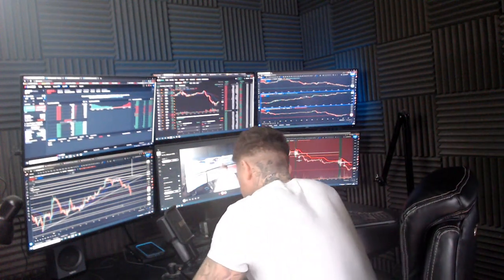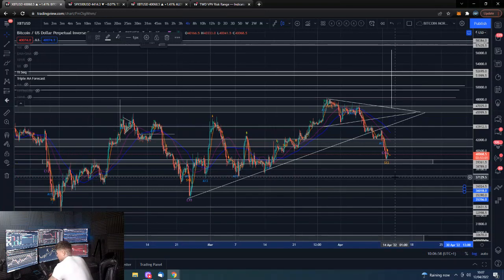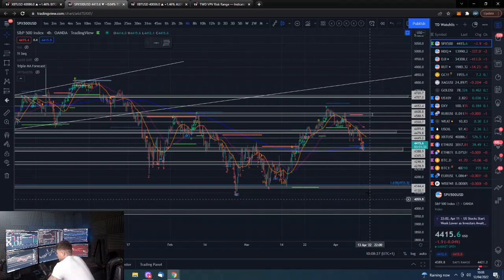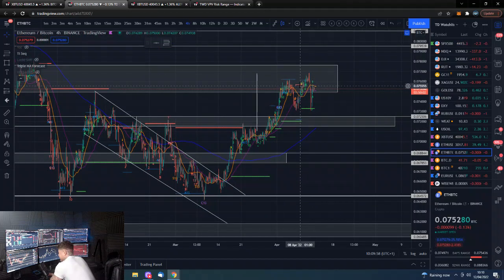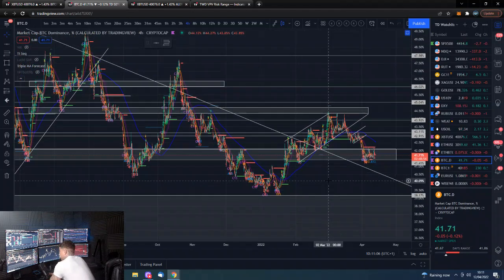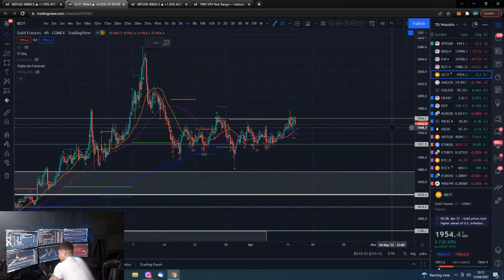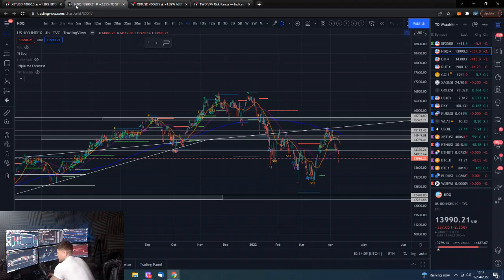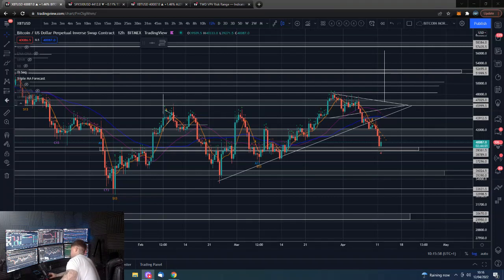🔋 Morning Bitcoin update 12th Apr 2022 - Trend Neutral $41,000 & $38,000 support $45,000 resistance